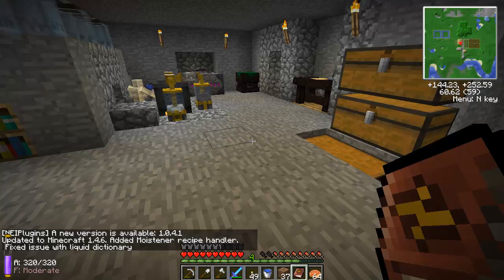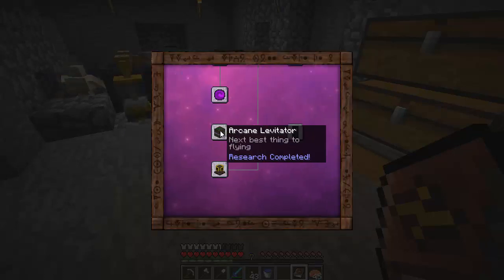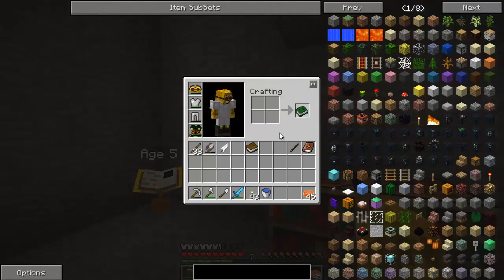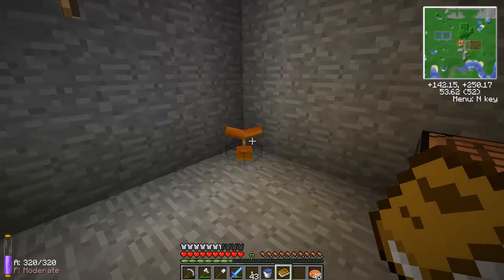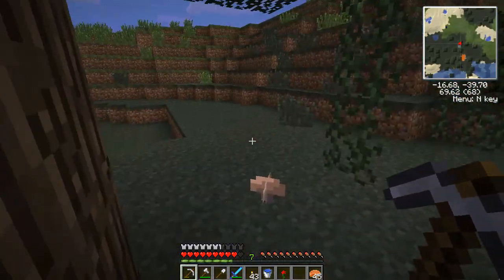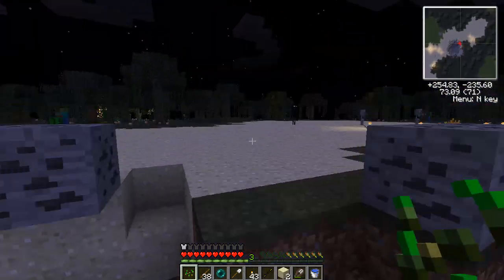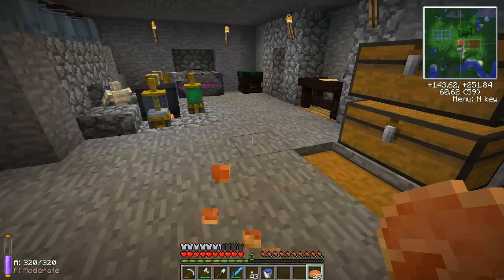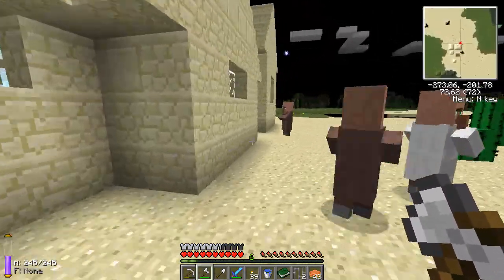Minecraft FTB Magic Pack - Episode 12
More TC 3 research, and hitting the Mystcraft Lottery, TWICE.

In my new mini-series I'll be checking out the FTB Magic Pack.